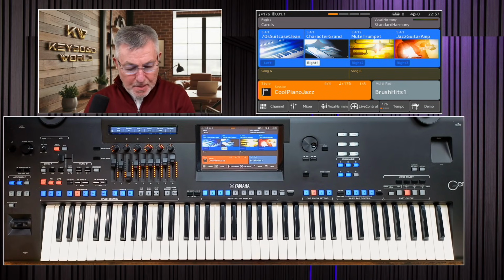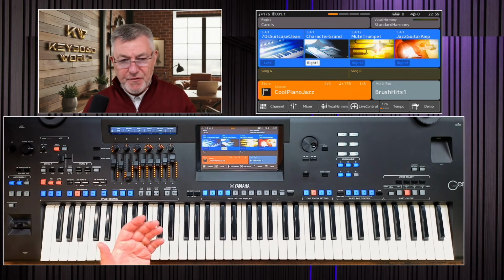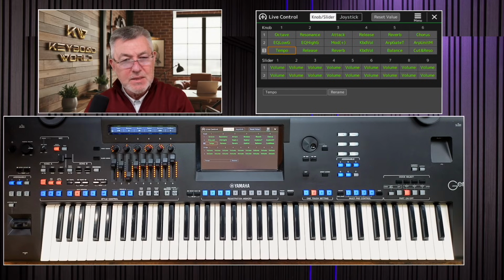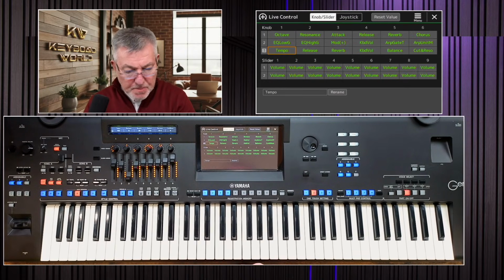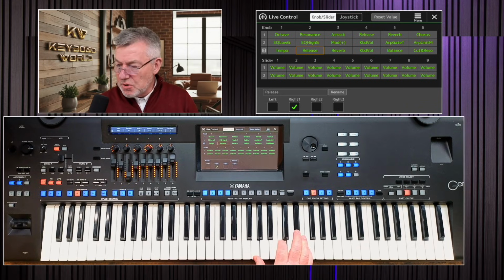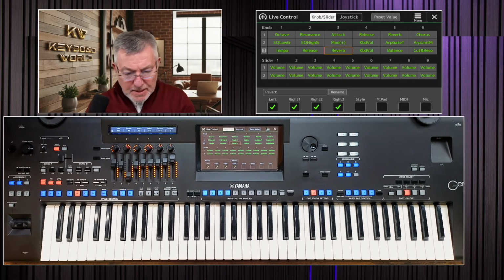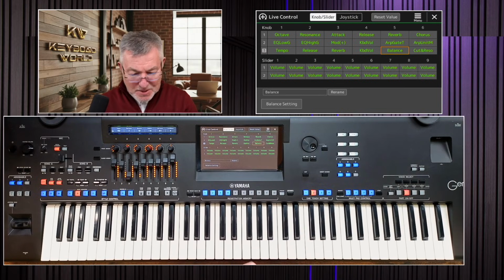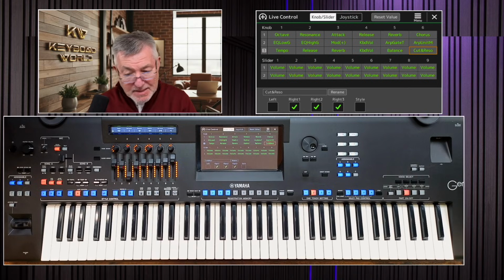Genos 2 - How did I not think of this before!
Have you ever had that moment where something on the keyboard suddenly clicks… and you think, “Why have I not been doing it this way the whole time?”
That happened to me with the Live Control Knobs on the Yamaha Genos 2 — and it completely changed how I play live.